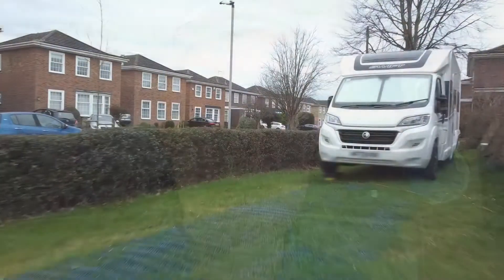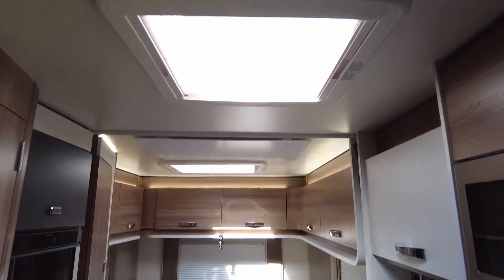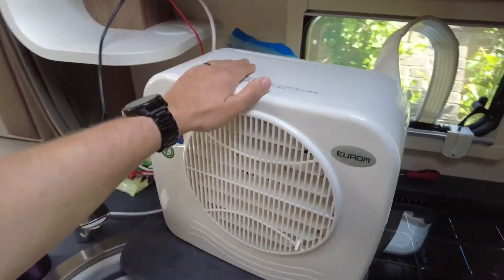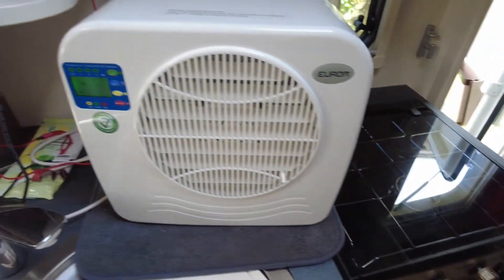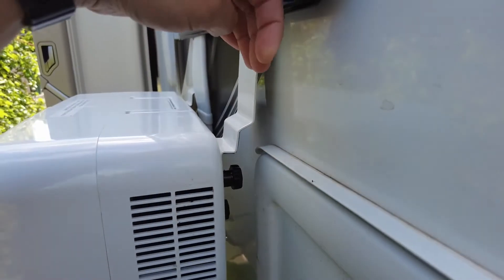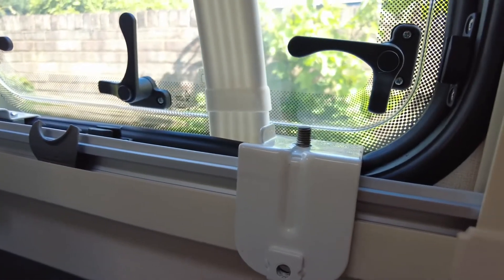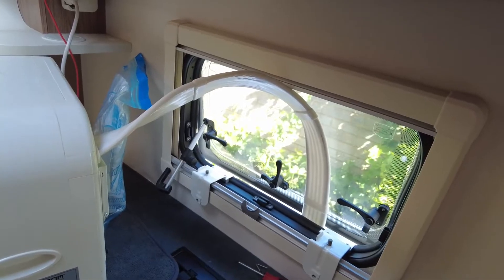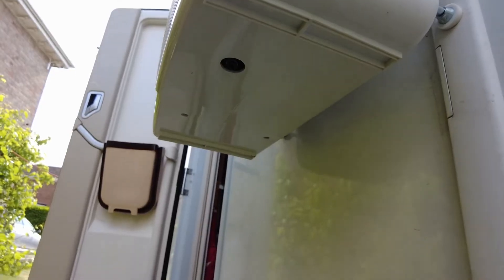Portable Aircon for a Motorhome, Caravan or Campervan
We've had some great weather over the last few weeks and the summer holidays are not too far away!

What is the best, and cheapest, way to keep our vans cool in the summer heat?

Use a portable air conditioning unit like the Eurom AC2401